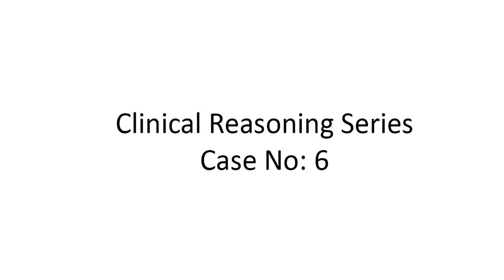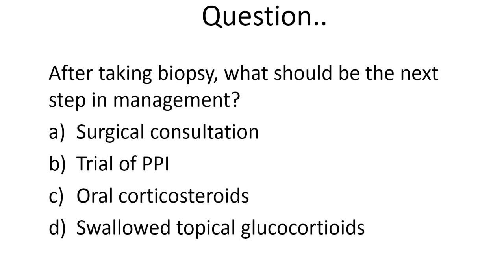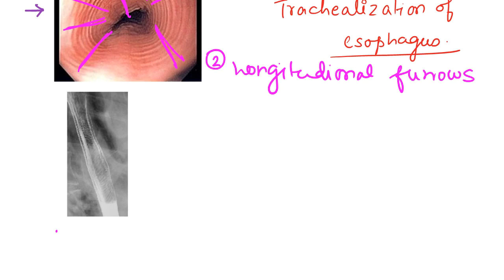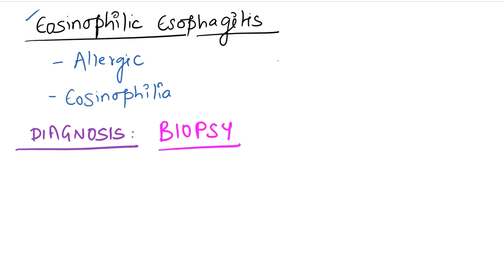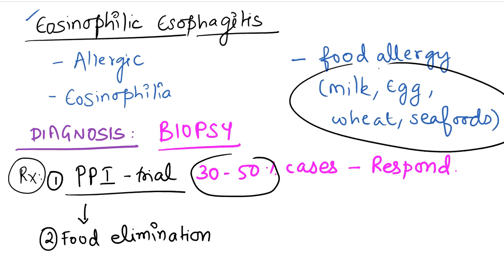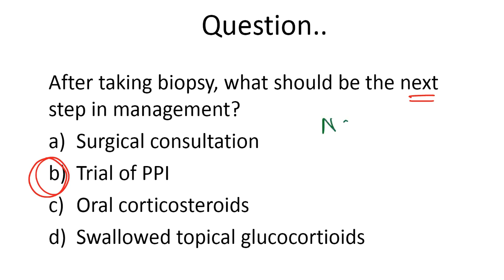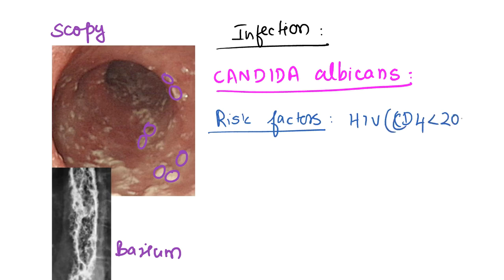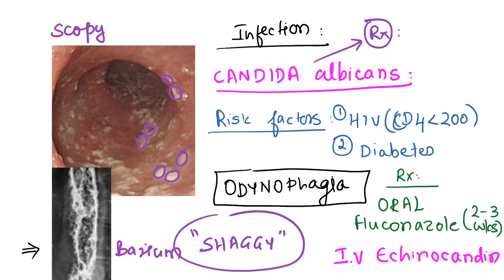Case No.6: Unusual case of dysphagia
Please Join our Telegram channel to participate in Case scenario discussions.